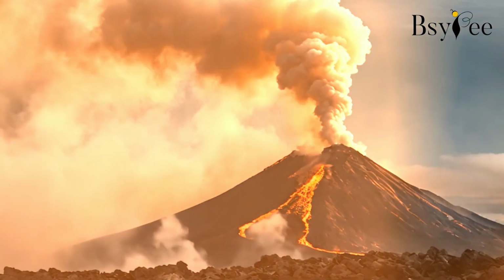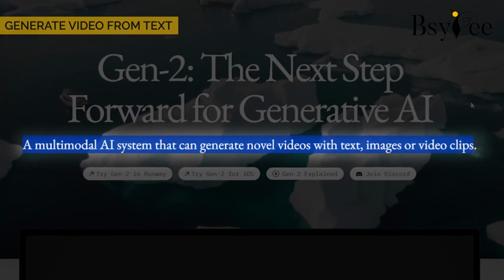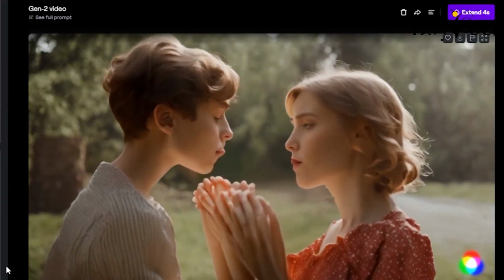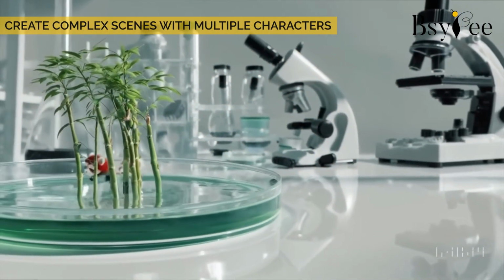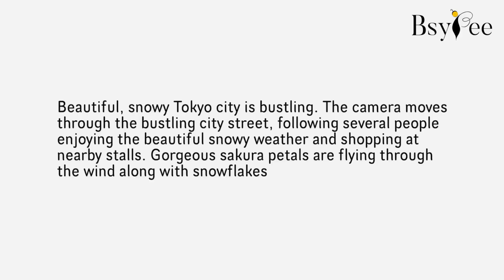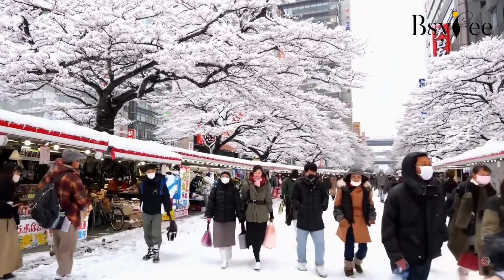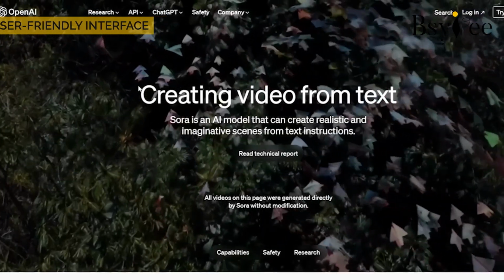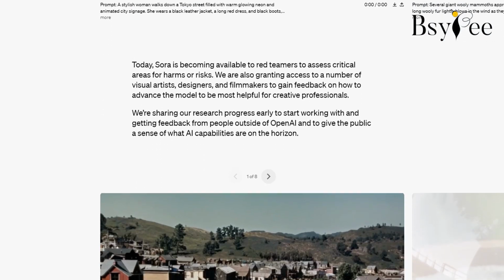Introducing OpenAI Sora: Key Features of OpenAI Sora 2024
Generate captivating video content in just 5 seconds with OpenAI's latest tool, OpenAI Sora! No longer do you need extensive time or expertise in video editing. Discover why influencers like Elon Musk and Cristobal Valenzuela are raving about Sora AI's game-changing capabilities. Join us as we explore this groundbreaking technology together!